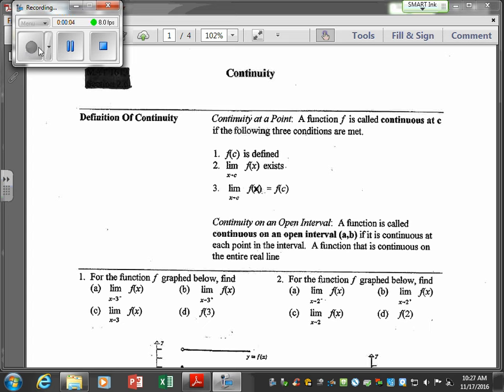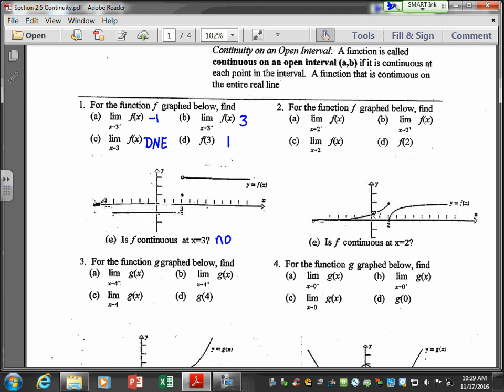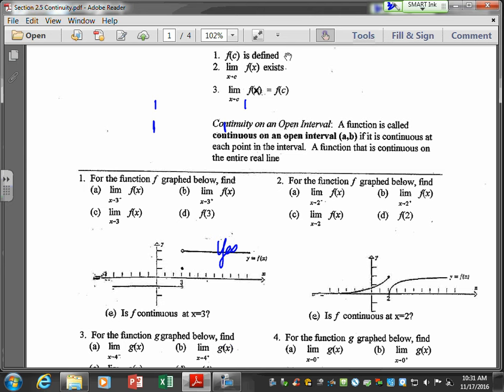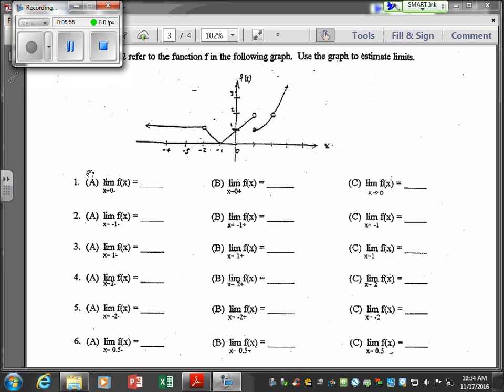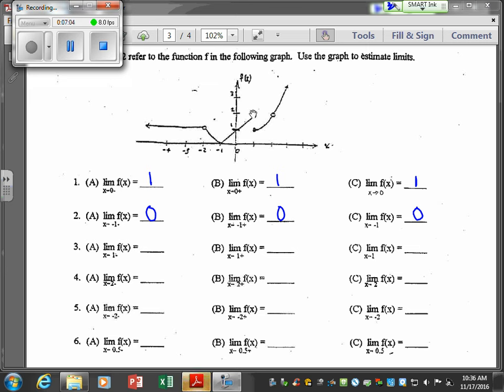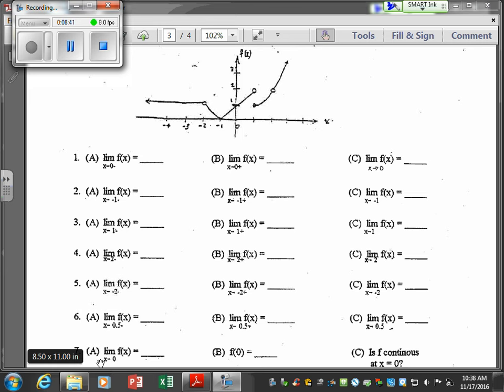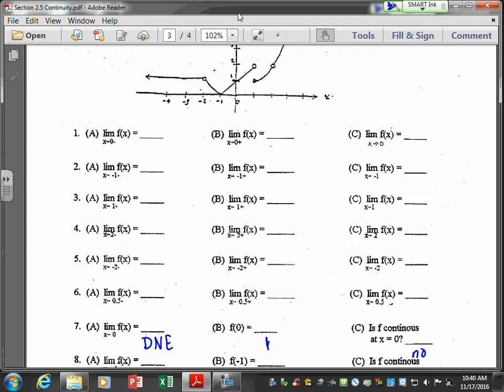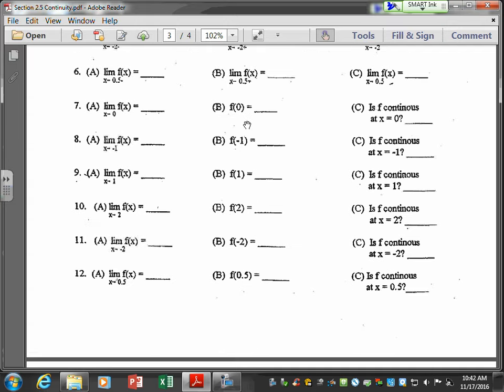Continuity Part 1 (Section 1.4)